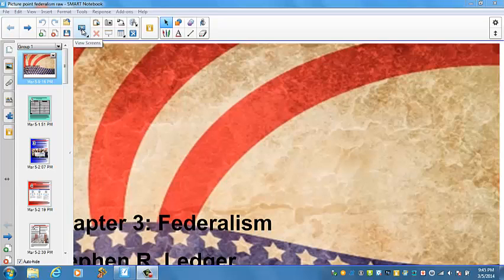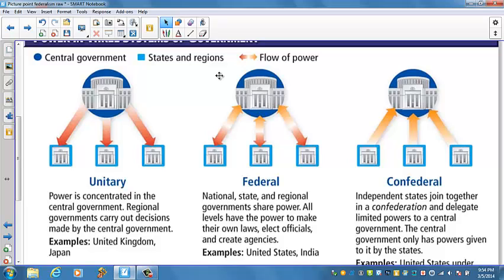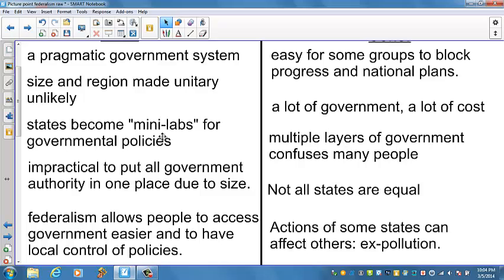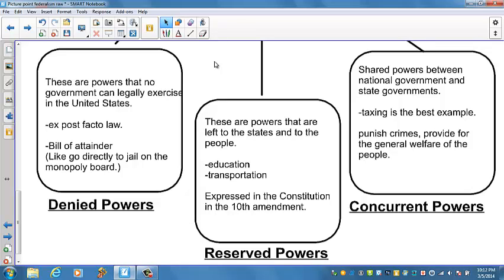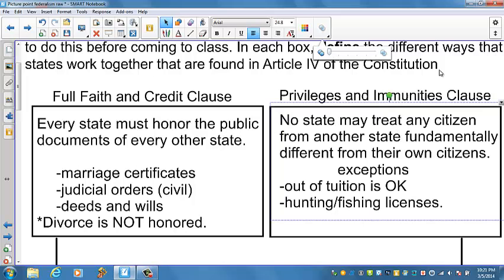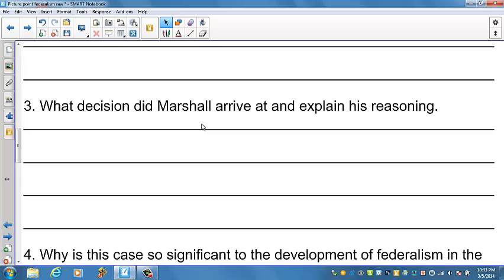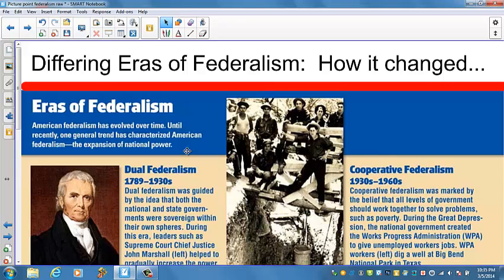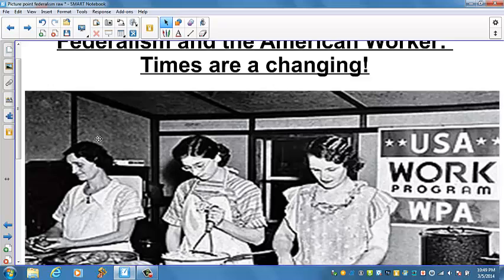Chapter 3 Federalism Notes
Lecture Notes for Chapter 3 Fedrealism